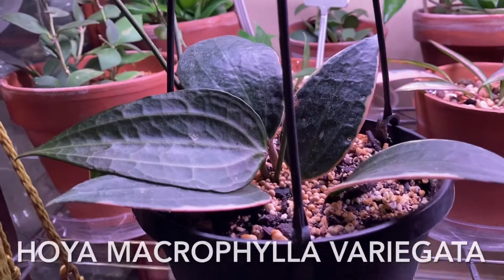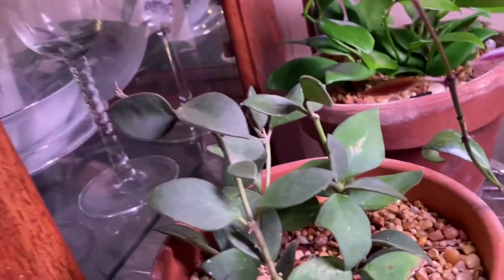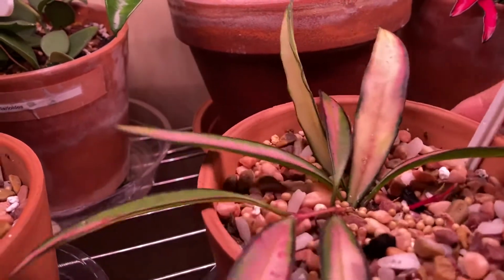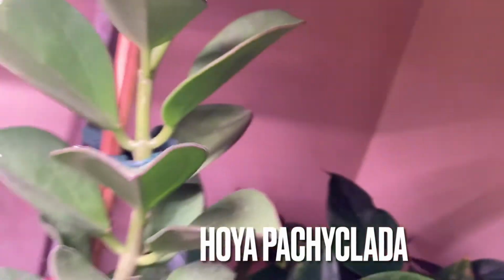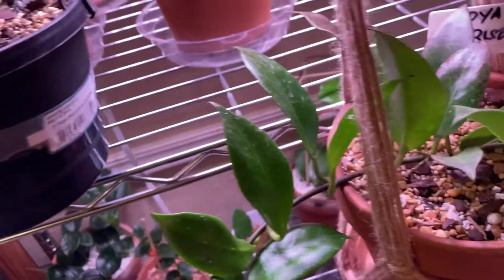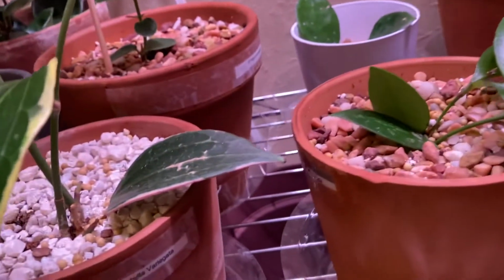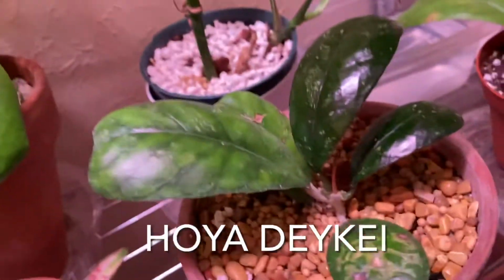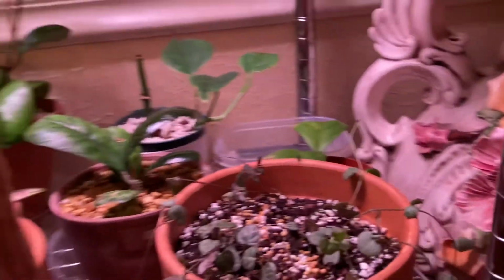Hoya Plants tour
Indoor Hoya Plants tour.